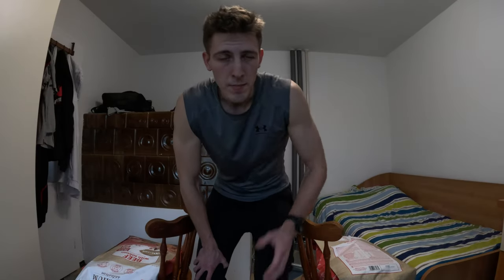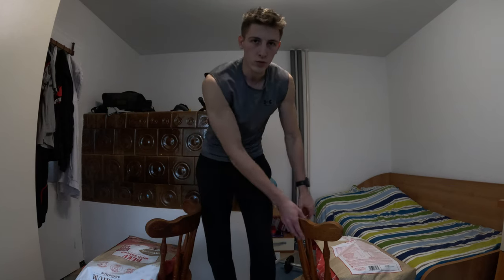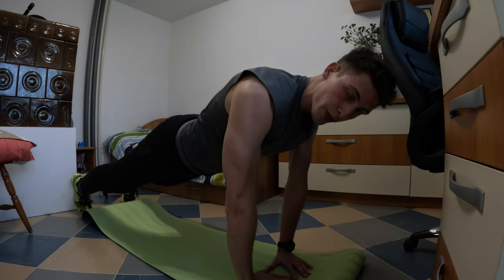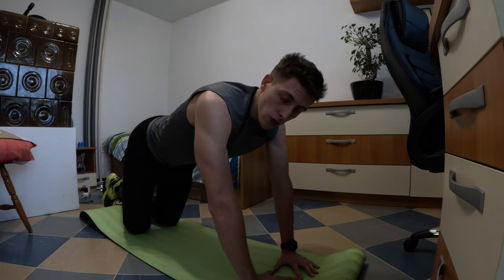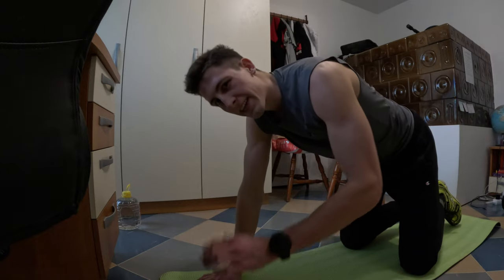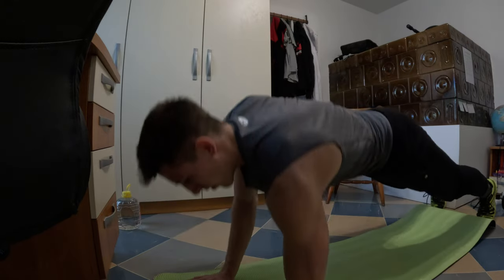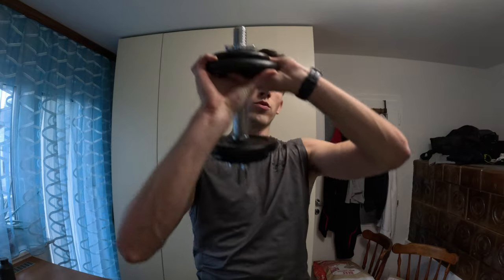Ultimate Triceps Workout at Home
Transform Your Triceps with This Intense Home Workout Routine! You Will Learn 5 Exercises to Build Incredible Arm Strength and Size!